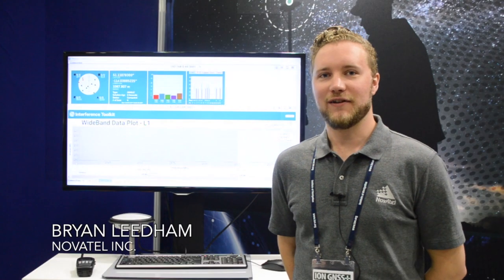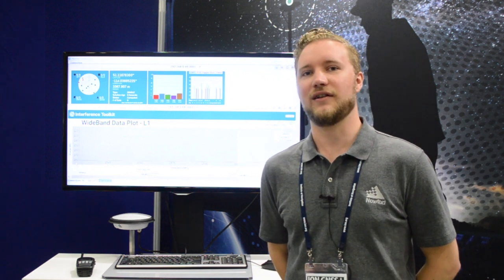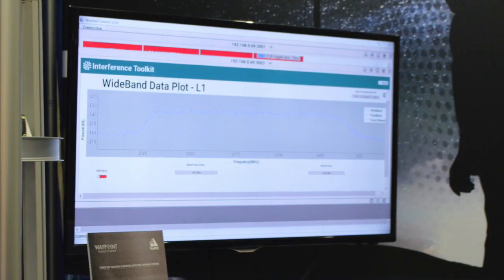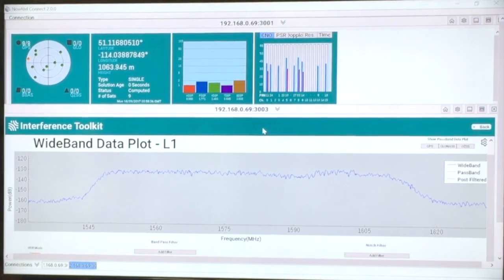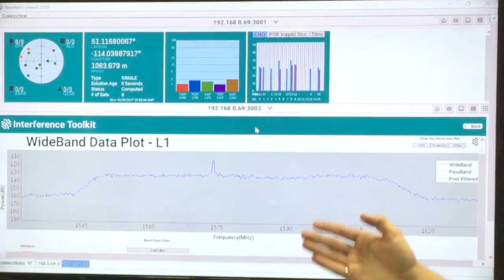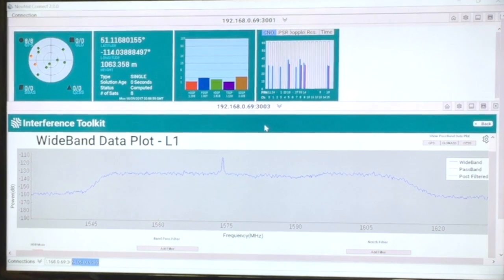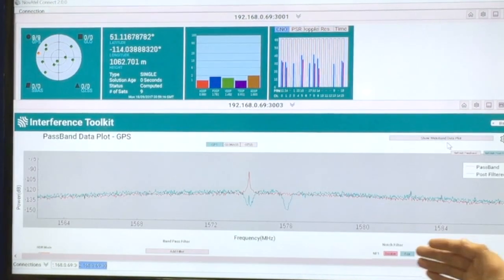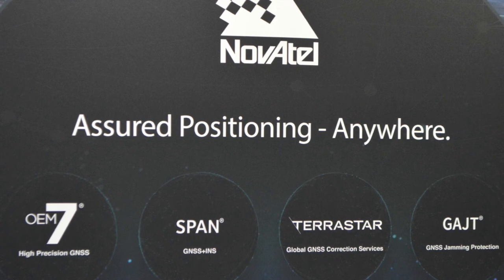NovAtel demos Interference Toolkit for OEM7 platforms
NovAtel's Bryan Leedham discusses the company's Interference Toolkit for its receivers, which is included on all OEM7 platforms. The toolkit measures the RF spectrum levels and applies mitigation tools to protect the GNSS measurement quality for receivers. Watch as Leedham gives a demonstration at ION GNSS+ 2017, which is taking place Sept. 25-29 in Portland, Oregon.